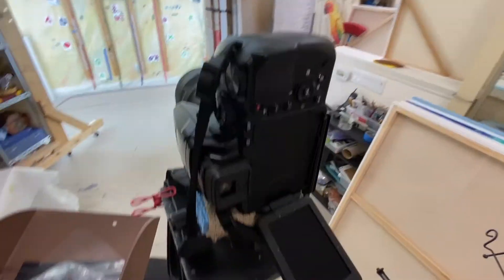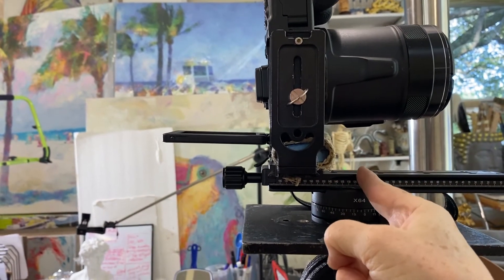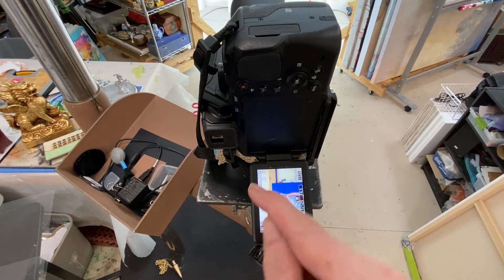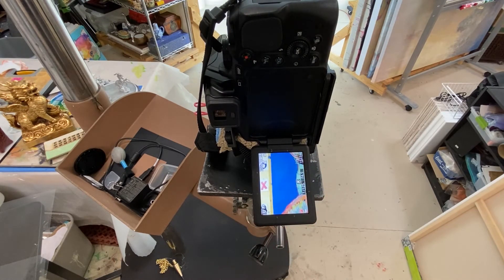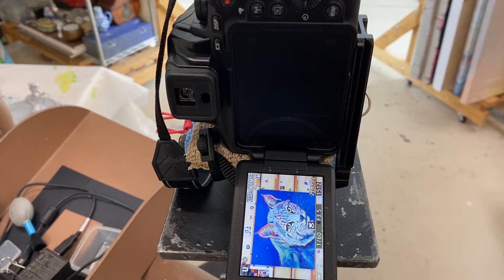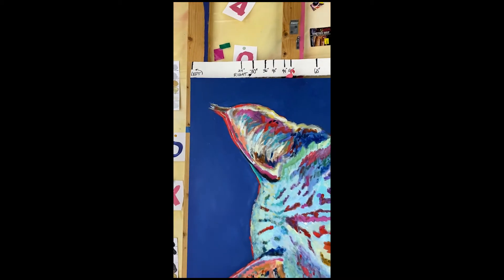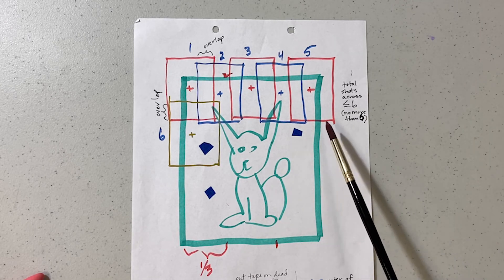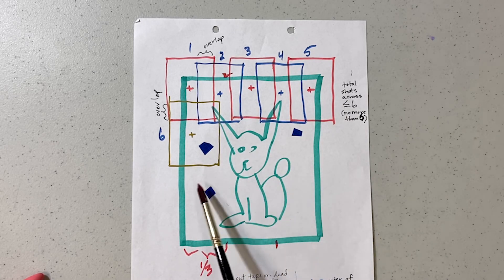Pano 3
Pano